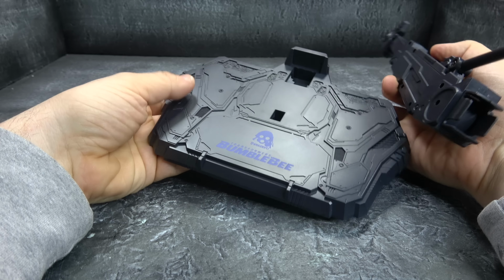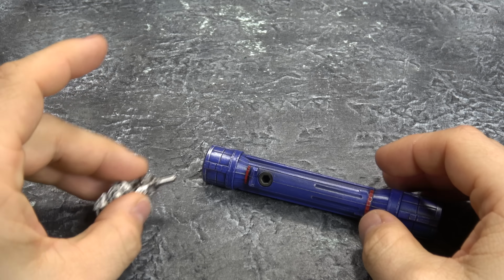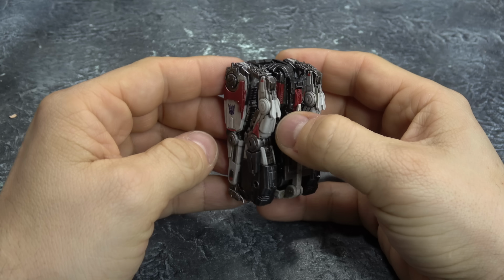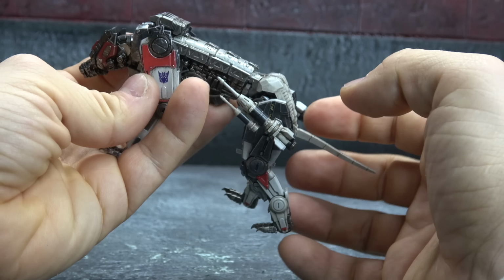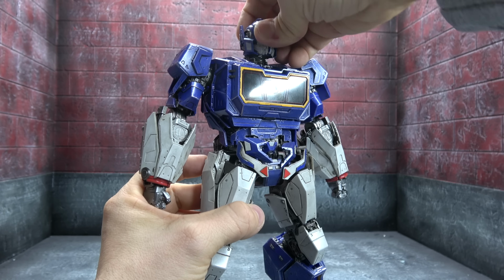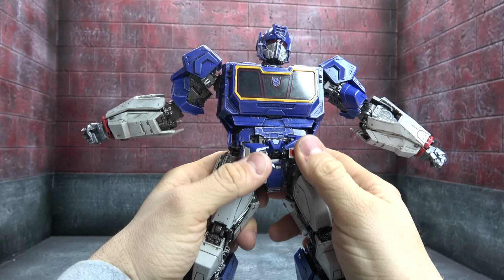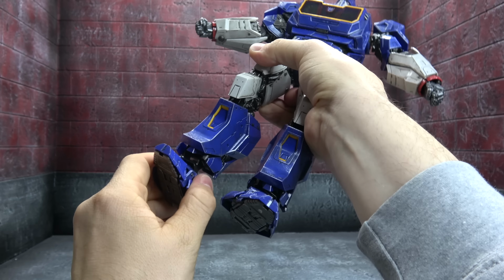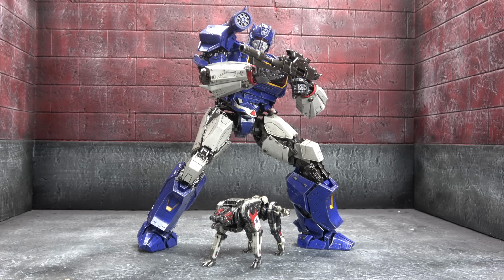ThreeZero Soundwave & Ravage